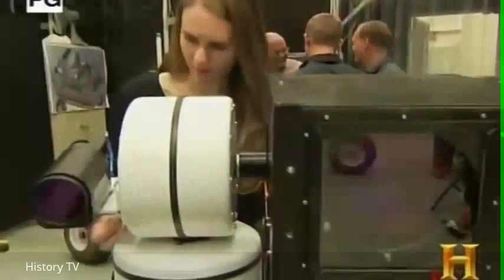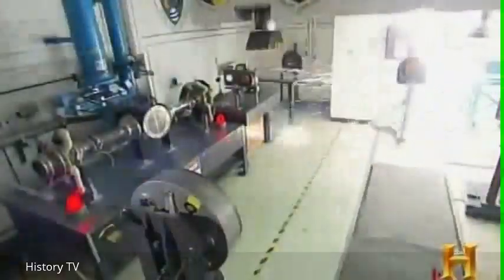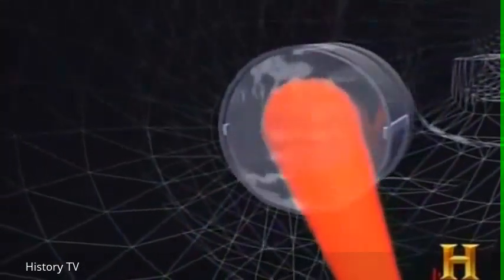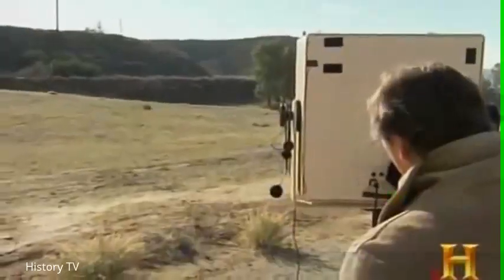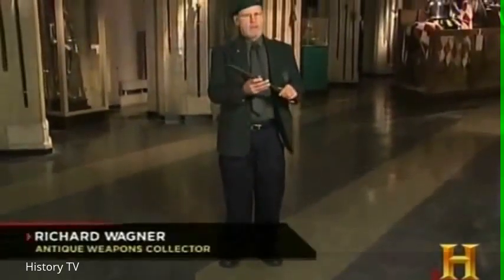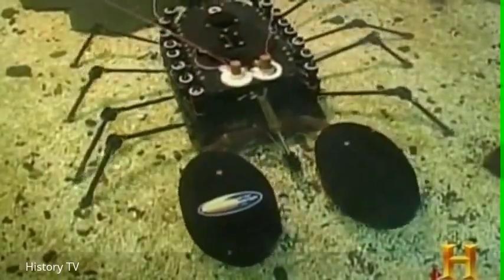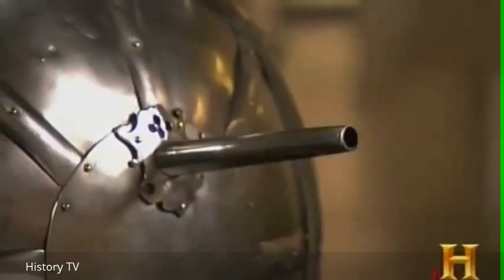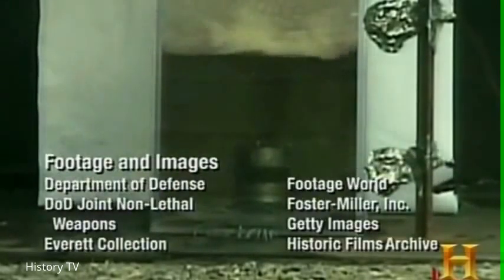America's Strangest Weapons Documentary - History TV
A weapon, arm, or armament is any device used with intent to inflict damage or harm to living beings, structures, or systems. Weapons are used to increase the efficacy and efficiency of activities such as crime, law enforcement, self-defense and warfare. In a broader context, weapons may be construed to include anything used to gain a strategic, material or mental advantage over an adversary.

While just about any ordinary objects such as sticks, stones, cars, or pencils can be used as weapons, many are expressly designed for the purpose – ranging from simple implements such as clubs, swords and guns, to complicated modern intercontinental ballistic missiles, biological and cyber weapons.

The use of objects as weapons has been observed among chimpanzees,[1] leading to speculation that early hominids first began to use weapons as early as five million years ago.[2] However, this can not be confirmed using physical evidence because wooden clubs, spears, and unshaped stones would not have left an unambiguous record. The earliest unambiguous weapons to be found are the Schöninger Speere: eight wooden throwing spears dated as being more than 300,000 years old.[3][4][5][6][7][8] At the site of Nataruk in Turkana, Kenya, numerous human skeletons dating to 10,000 years ago have major traumatic injuries to the head, neck, ribs, knees and hands, including obsidian projectiles still embedded in the bones, that would have been caused by arrows and clubs in the context of conflict between two hunter-gatherer groups.